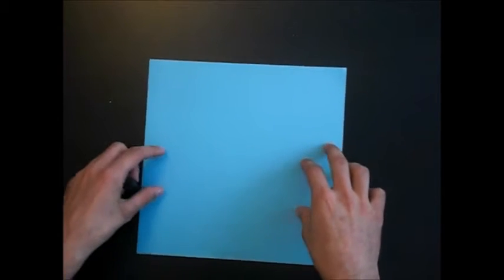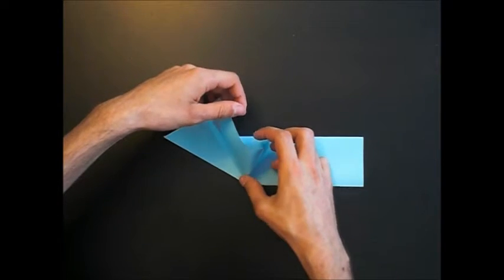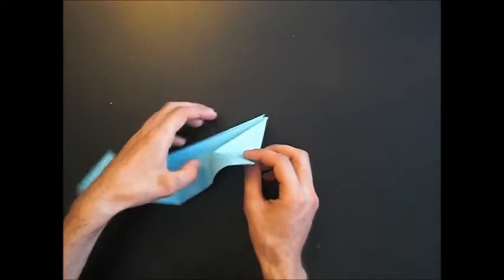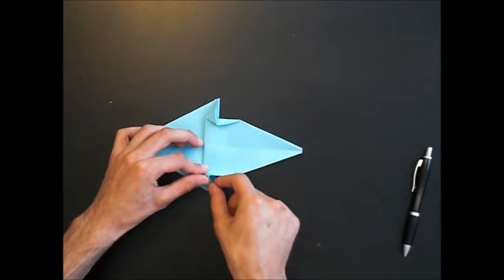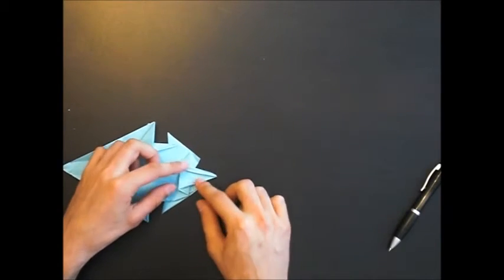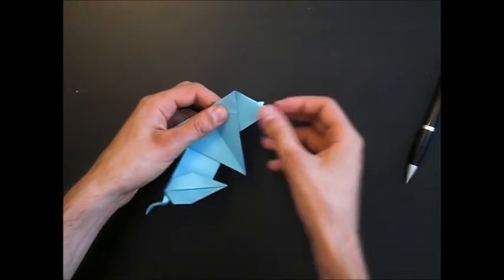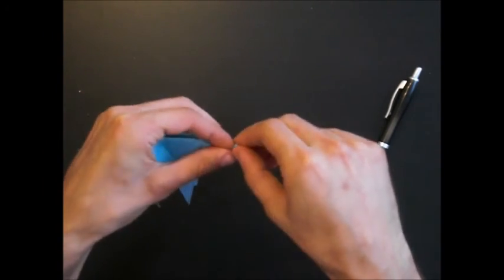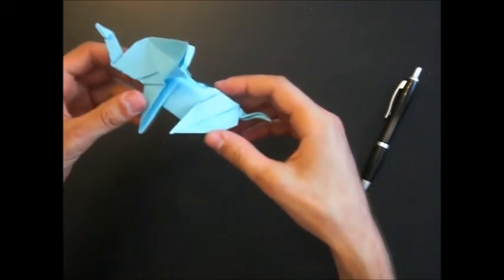Origami Elephant / Irinafant Tutorial (by Alexander Kurth)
So here is the tutorial for my elephant /Irinafant.
You should use unicolored paper because otherwise you have a color change.

Sry for 3 things:
1. the bad quality
2. the cut at min 9:49 till min 10:14. My camera takes 10 min videos and it was missing a part, so I had to unfold the elephant again for the tail steps...
3. the bad english :D

Please comment and tell me what I can do differently / better!

I am grateful for any thoughts!
Tell me if you want to see more tutorials from me.
Aaaaand... Happy folding =)